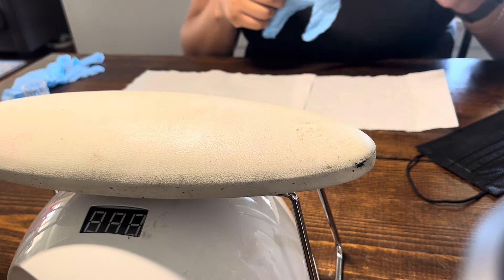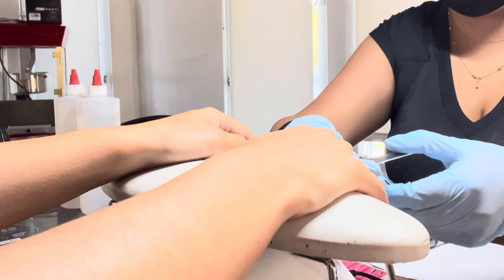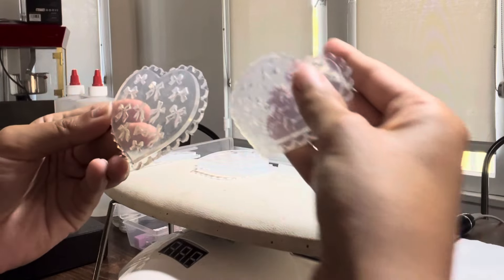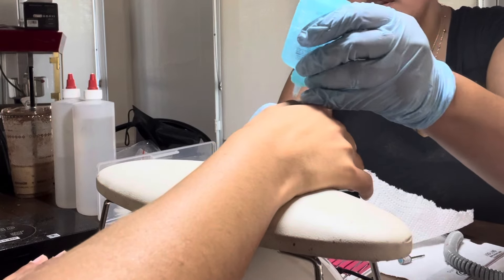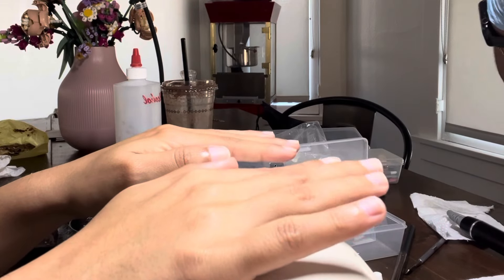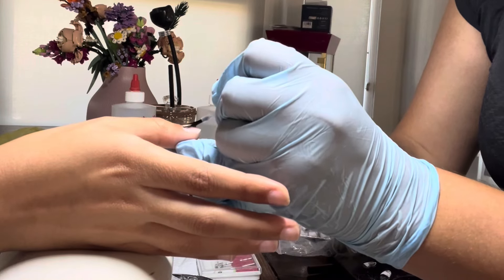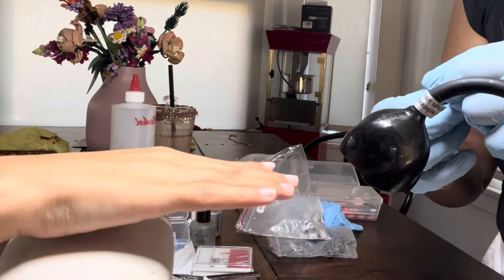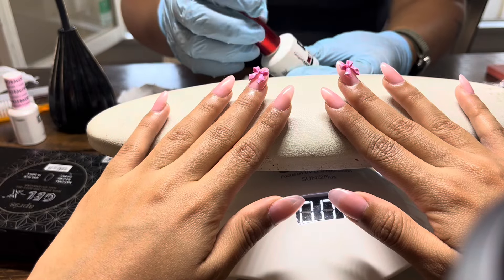ASMR real life nail salon 💅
Follow @aud.nailz on Instagram!